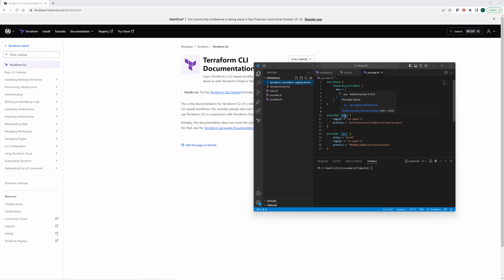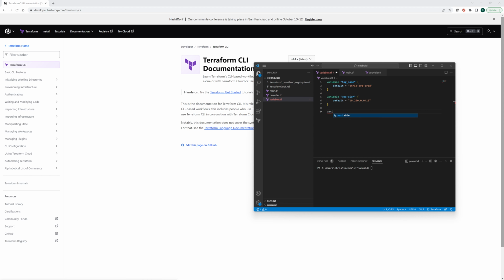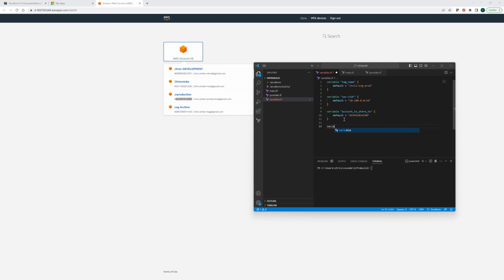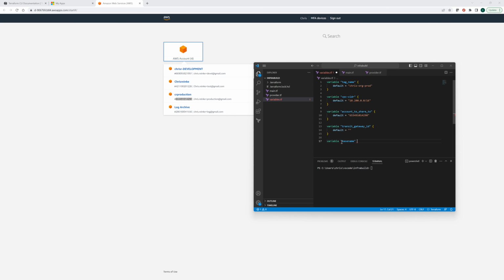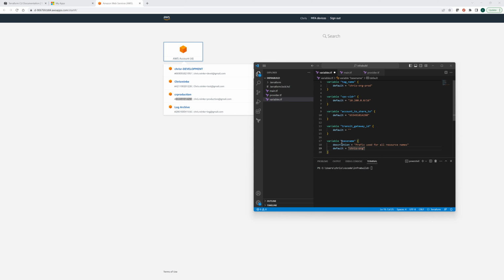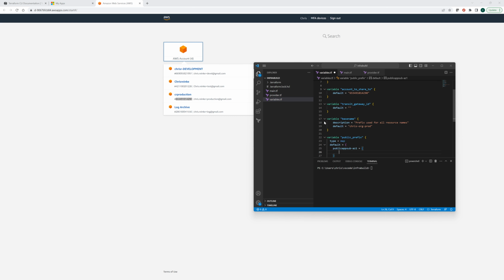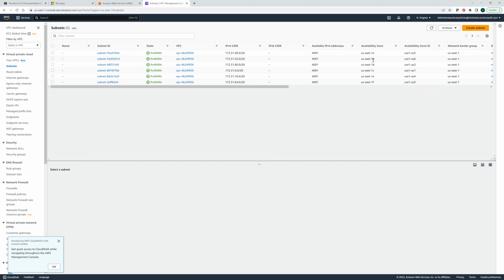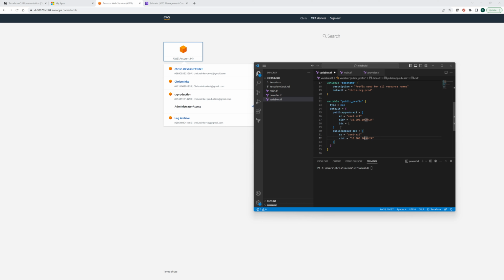AWS and Terraform Series - Terraform Variables part 1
In this first video, I will start to define the terraform variables in the variables.tf file.